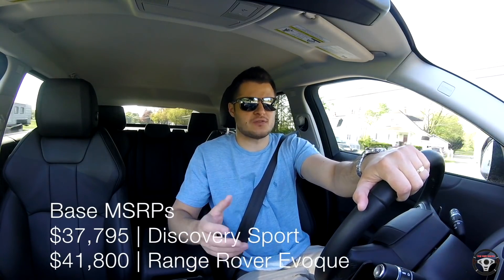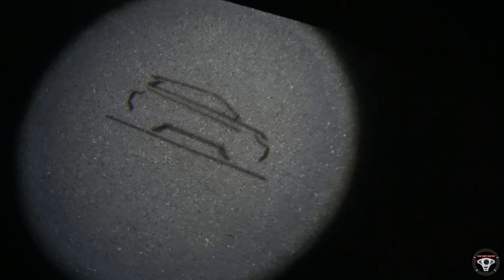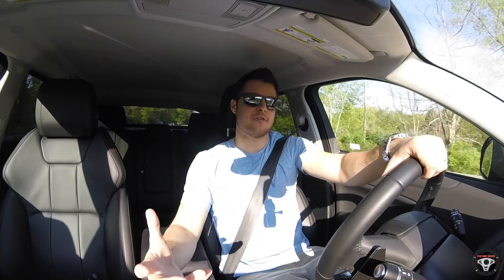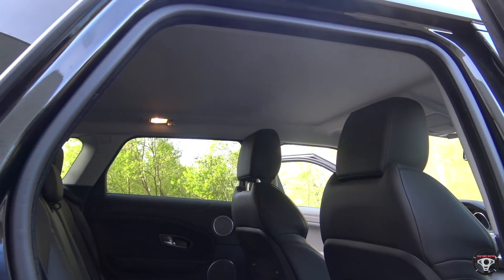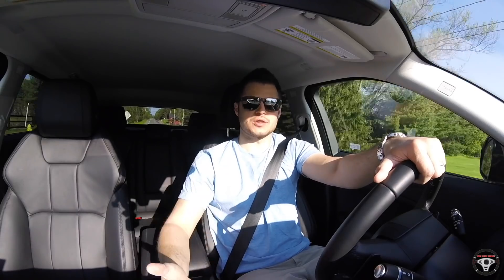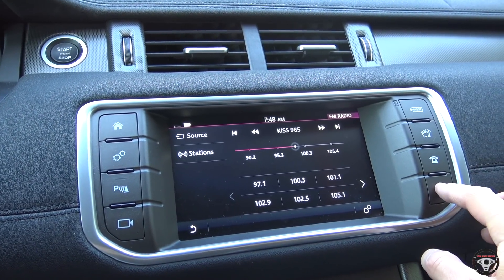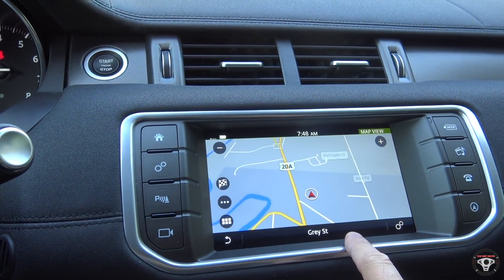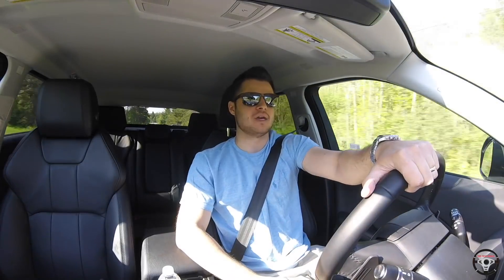2018 Range Rover Evoque | Full Review & Test Drive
Check out my review of the 2018 Range Rover Evoque and let me know what you think of this small luxury SUV! Also HELP The Test Drive hit 10,000 SUBSCRIBERS and win one of FIVE AKASO EK7000 4K ACTION CAMERAS!!! Here's how to enter:
2. Go to this video ) and comment with the hashtag
3. Watch for an update video coming very soon on the giveaway!!!

Sony AX33
Canon G7X
GoPro Hero 5 Black
GoPro Hero 5 Session
Jobi Gorillapod